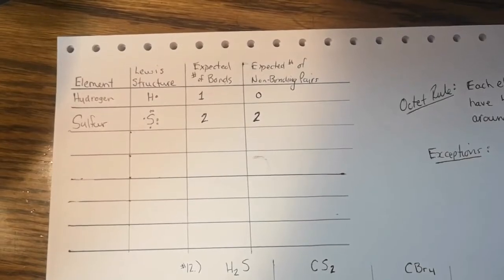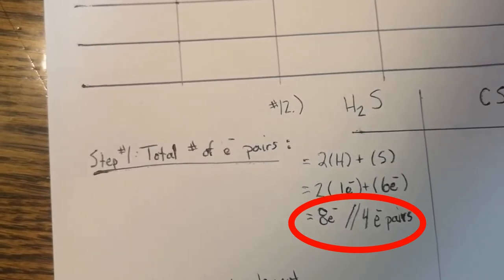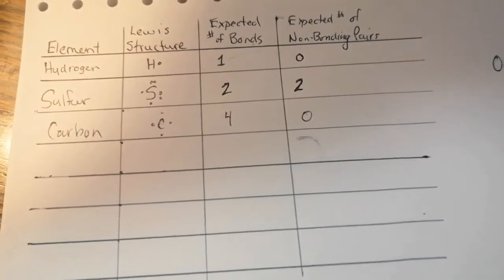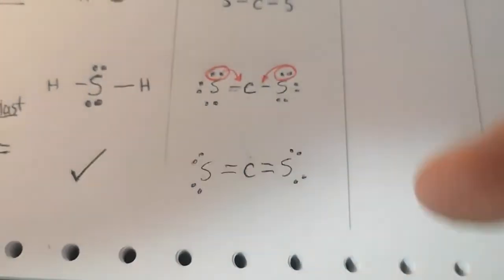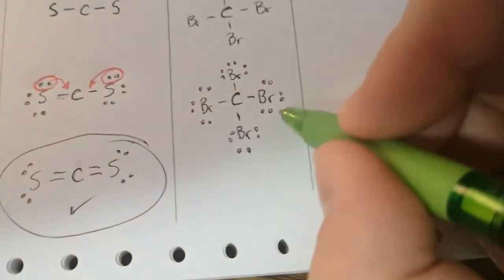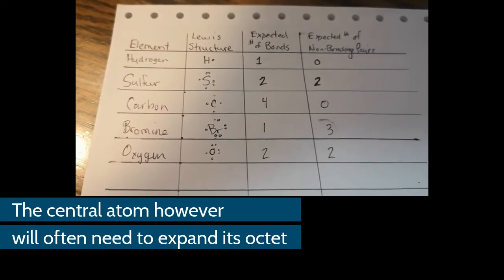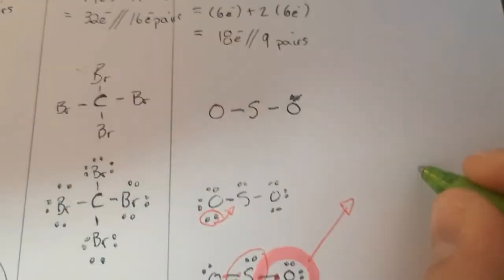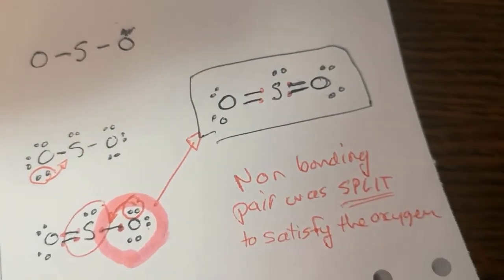Drawing Lewis Dot Diagrams (incl. Expanded Octets)